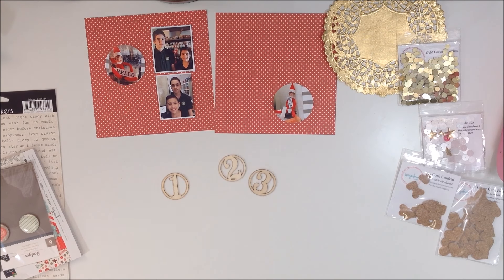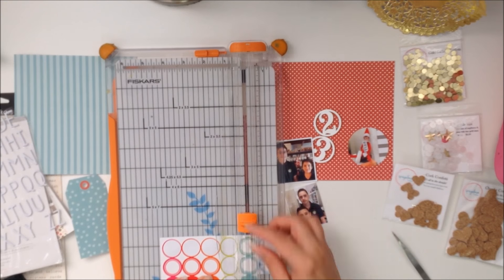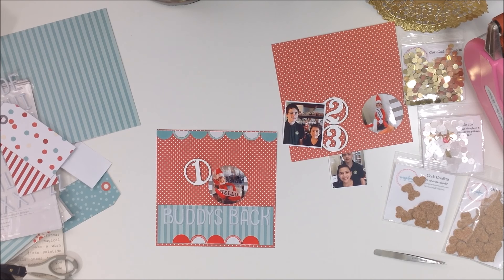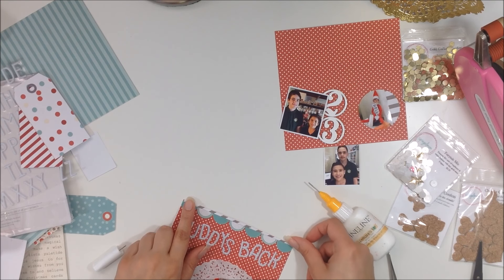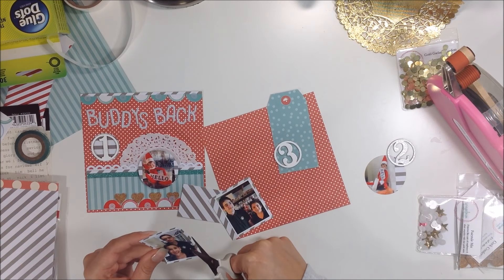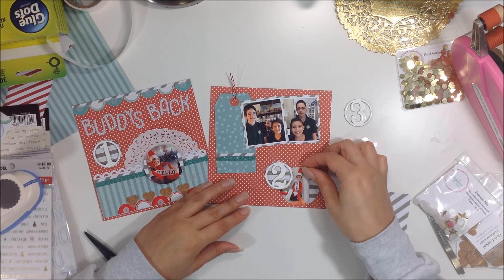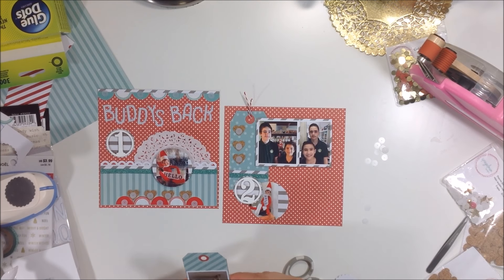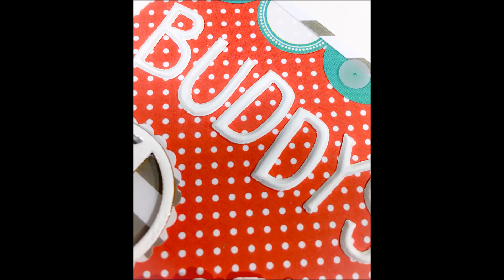December Daily 2016// Day 1-3// Spiegelmom Scraps